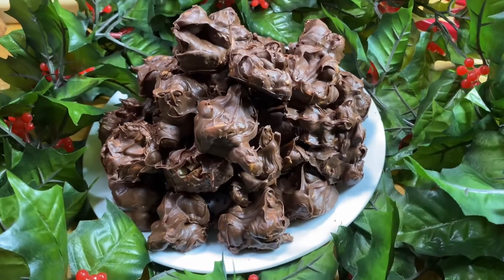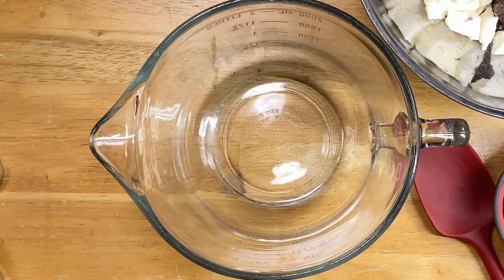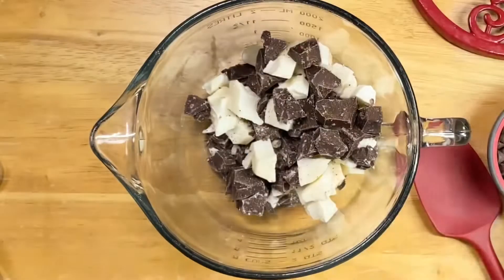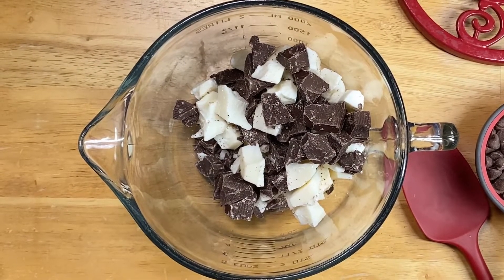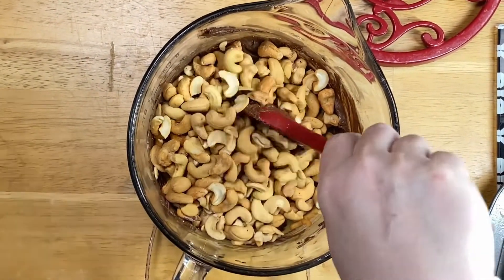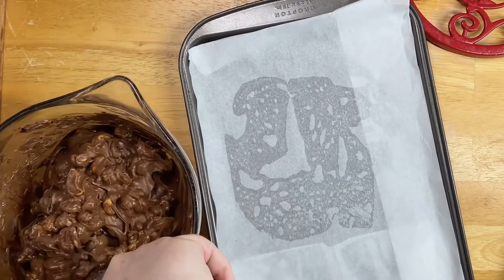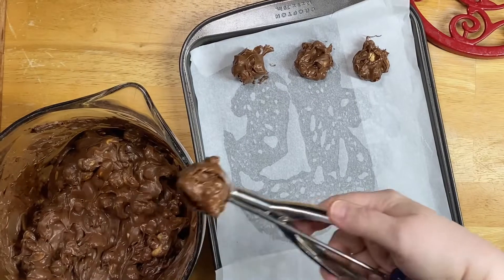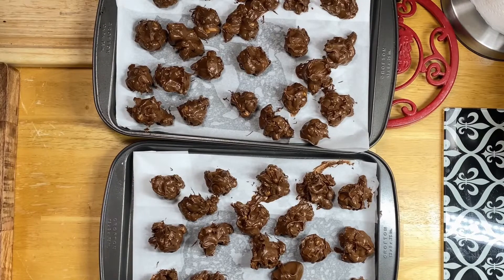Cashew Clusters! Easiest to Make for your Holiday Needs! Absolutely DELICIOUS!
You will need:

8 ounces chocolate almond bark, chopped as shown
8 ounces vanilla almond bark, chopped as shown
1 cup (rounded) semi-sweet chocolate morsels (I have found that semi-sweet makes more people happy at parties)
3 cups salted dry roasted cashews (IF you are using unsalted, I would add in 1/2 up to 1 tsp of salt)

Line two large baking sheets with parchment (or wax) paper and set aside. I always spritz the middle of my sheet with cooking spray, it helps the parchment to not slide around as much. If you have room you can also simply lay wax or parchment paper directly on your cabinet top. I usually do that.

Into a microwave safe bowl, add in both of the chopped almond barks, chocolate morsels, and salt (salt ONLY if using UNSALTED nuts and microwave for 30-second intervals, stopping and stirring between each interval. Don't be temped to just blast through for 2-3 minutes (you can ruin the whole batch trying to rush it), after about 2 minutes, you will see that it is smoothing out and melting upon itself. When smooth, simply add in the cashews and fold, press and stir as shown, until all cashews are thoroughly coated. Drop the mixture onto the parchment paper and allow them to sit for 30 minutes. They should be ready to place into an airtight container after 30 minutes. No freezer or refrigerator needed to harden. Keeps in an airtight container at room temperature for 7-8 days. They say you can freeze these, I have never had any left to freeze!